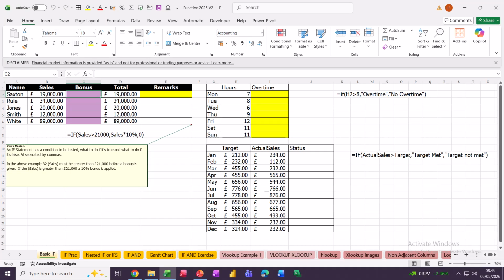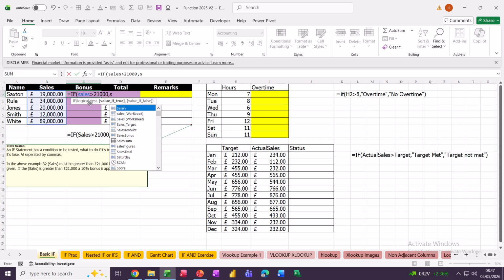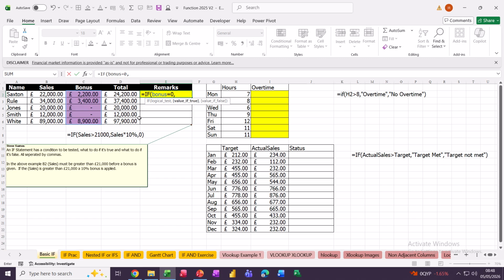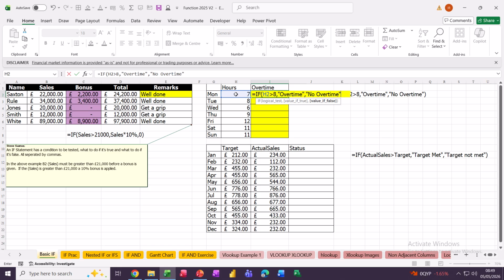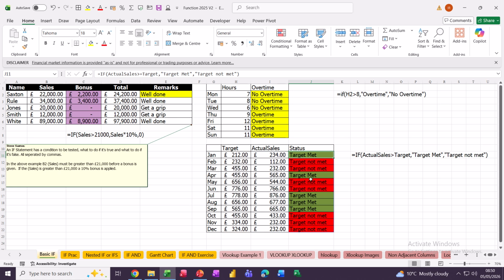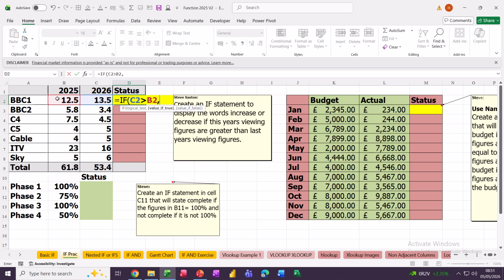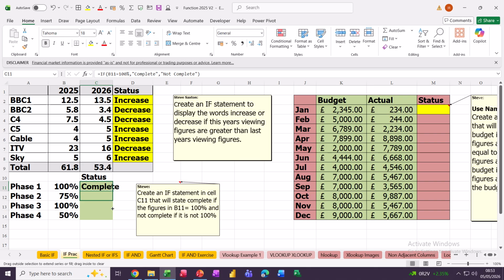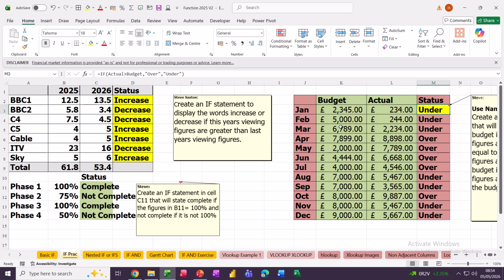Excel IF Function Tutorial | Target Met vs Target Not Met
Excel L2 Part 8 In this excel tutorial, we provide a practical guide to creating basic IF statements in Microsoft Excel. Learn how to use the "if formula in excel" to calculate bonuses or determine status, and apply "conditional formatting excel" to highlight specific outcomes. This video offers essential "excel tricks" and is perfect for "excel basics for beginners" looking to improve their office productivity.